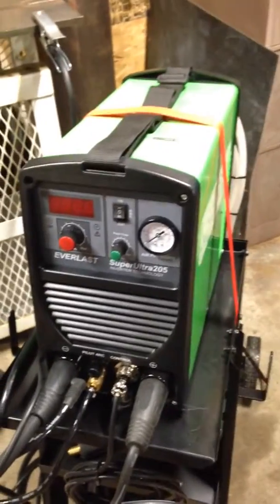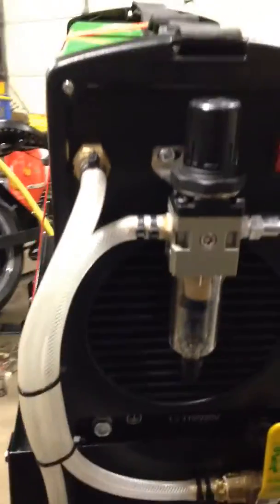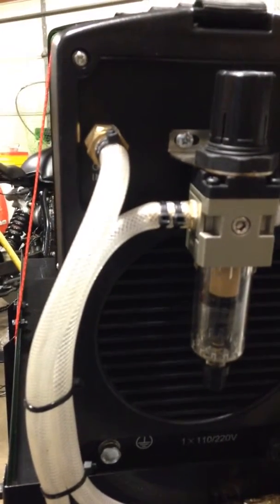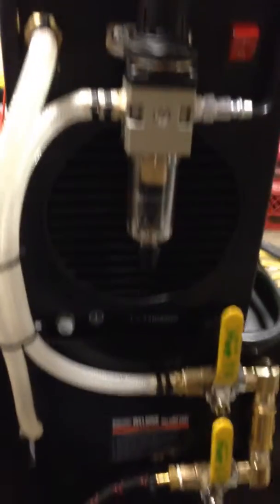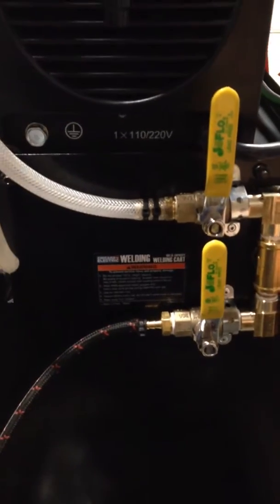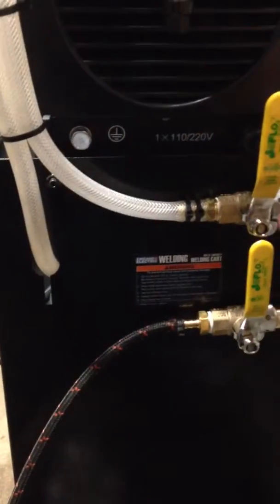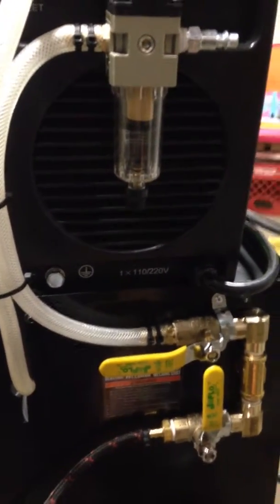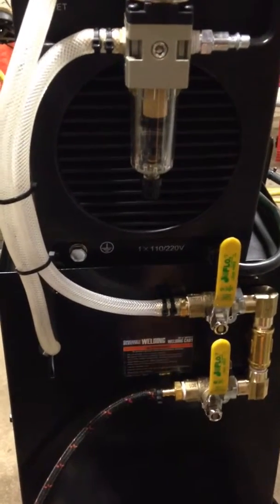Everlast welder modifications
A few mods to improve the function of the unit